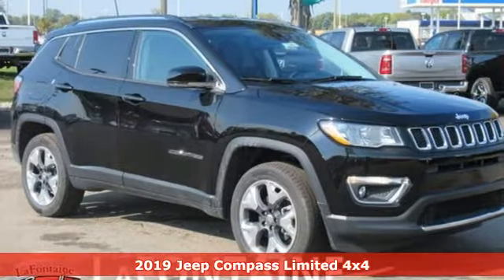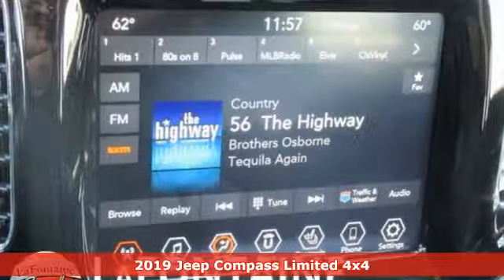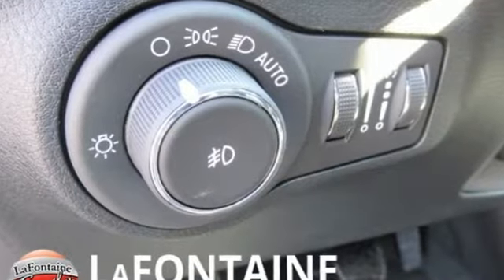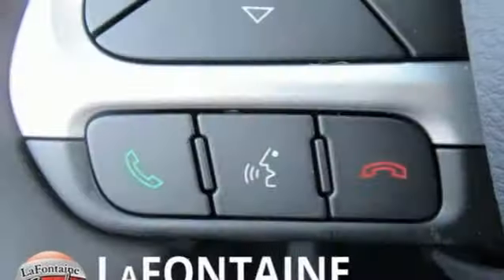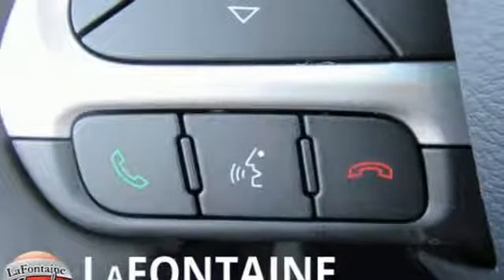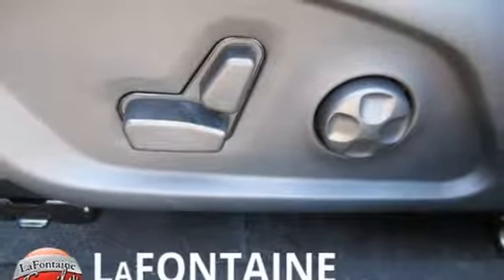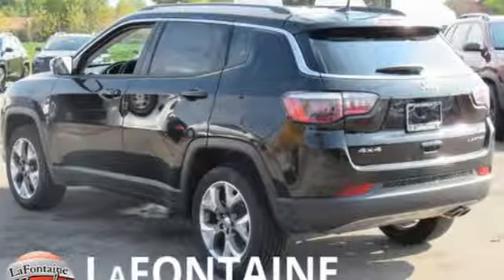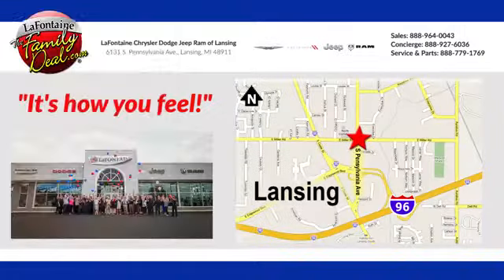New 2019 Jeep Compass Lansing, MI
Year: 2019
Make: Jeep
Model: Compass
Trim: Limited
Engine: 2.4L I4
Transmission: 9-Speed Automatic
Color: Black
Interior: Black
Stock #: 19L0748
VIN: 3C4NJDCB6KT666065
2019 Jeep Compass Limited 22/30 City/Highway MPGbrWe use state-of-the-art software to price our vehicles to be the most competitive in the market. If you have found a better value, let us know about it. We would love the opportunity to keep giving the best values in the market. Contact our Sales Department at with your questions and to set up an appointment to experience the Family Deal at LaFontaine Chrysler Dodge Jeep RAM FIAT of Lansing, where it's not just what you get - it's how you feel! NOTE: All Equipment Listed May Not Be Available. Price includes FCA employee discount. Must have valid FCA employee control number to qualify. Price includes: $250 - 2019 Retail Consumer Cash **CK1 (excl WE). Exp. 01/02/2019, $500 - Great Lakes 2019 Bonus Cash GLCKA. Exp. 01/02/2019, $1,000 - NATIONAL COMPASS-PROMASTER RETAIL BONUS CASH 39CKH. Exp. 01/02/2019

Address:
6131 S Pennsylvania Ave